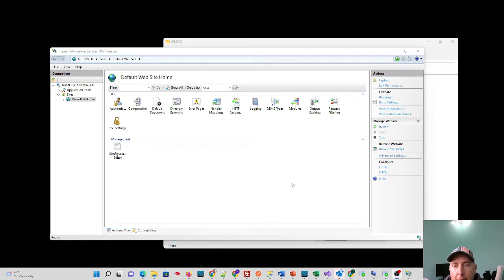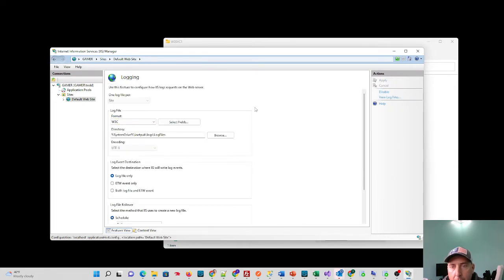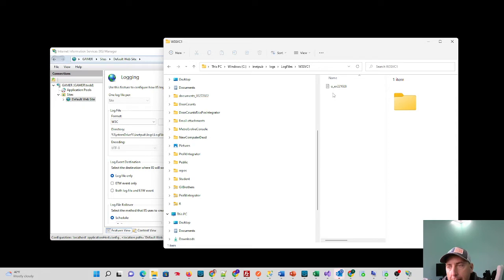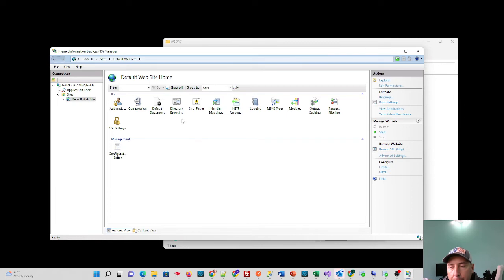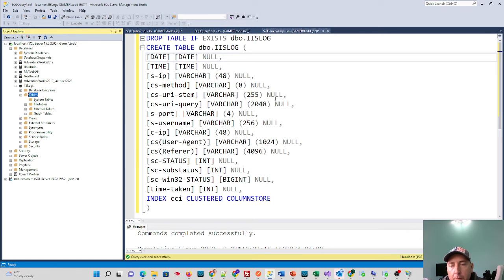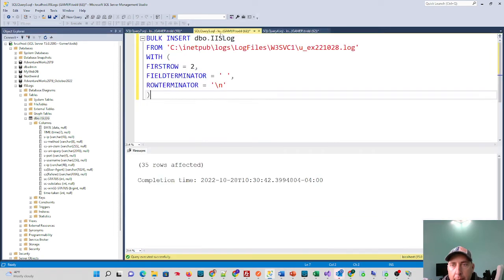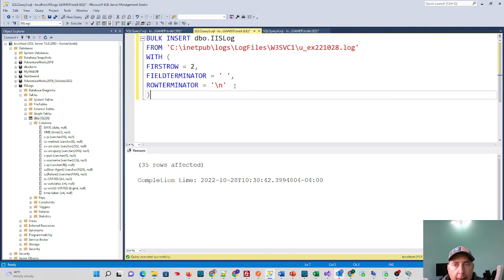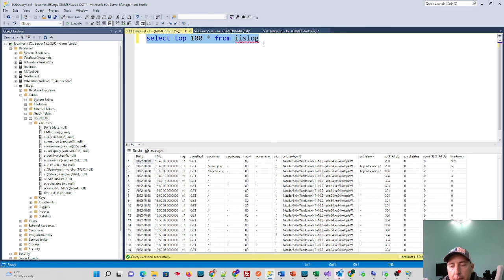Tutorial SQL Server/IIS Logs: How to load and analyze(query) Internet Information Services Web Logs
In this tutorial, Dr. Todd Wolfe demonstrates how to use SQL Server to import  IIS web logs for analysis. At the end of this tutorial you will know how to

1) Find the location of your IIS Web Logs
2) Create a SQL Server Table structure to match the IIS Log format
3) Bulk insert an IIS log to SQL Server
4) Query the SQL Server table for important website visitor information

Use this method if you do not currently have any existing SIEM or log analysis in place for your Windows-hosted websites.

This can be used to help discover potential malicious activity occurring along with the Symantec IIS report released earlier today about the new stealthy "Cranefly" campaign that uses IIS Logs.

--SQL Commands if needed
DROP TABLE IF EXISTS dbo.IISLOG
CREATE TABLE dbo.IISLOG (
[DATE] [DATE] NULL,
[TIME] [TIME] NULL,
[s-ip] [VARCHAR] (48) NULL,
[cs-method] [VARCHAR] (8) NULL,
[cs-uri-stem] [VARCHAR] (255) NULL,
[cs-uri-query] [VARCHAR] (2048) NULL,
[s-port] [VARCHAR] (4) NULL,
[s-username] [VARCHAR] (256) NULL,
[c-ip] [VARCHAR] (48) NULL,
[cs(User-Agent)] [VARCHAR] (1024) NULL,
[cs(Referer)] [VARCHAR] (4096) NULL,
[sc-STATUS] [INT] NULL,
[sc-substatus] [INT] NULL,
[sc-win32-STATUS] [BIGINT] NULL,
[time-taken] [INT] NULL,
INDEX cci CLUSTERED COLUMNSTORE

--Bulk insert, update from with your path and filename.
BULK INSERT dbo.IISLog
FROM 'C:\inetpub\logs\LogFiles\W3SVC1\u_ex221028.log'
WITH (
FIRSTROW = 2,
FIELDTERMINATOR = ' ',
ROWTERMINATOR = '\n'